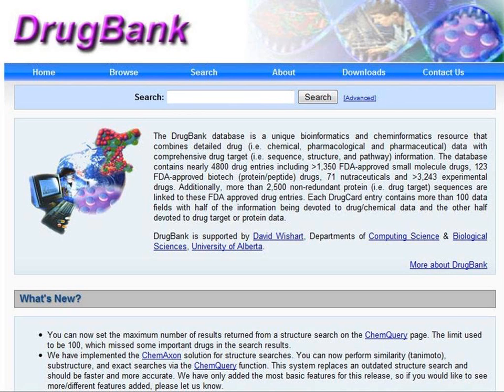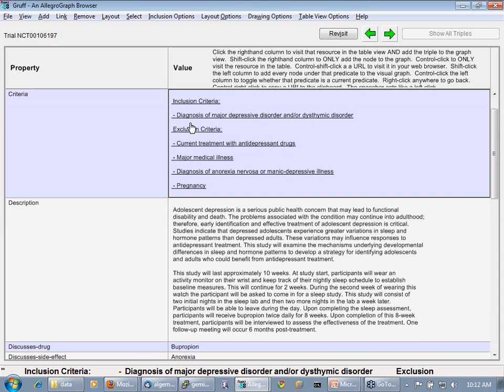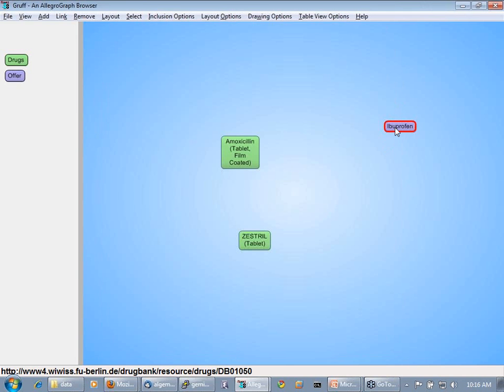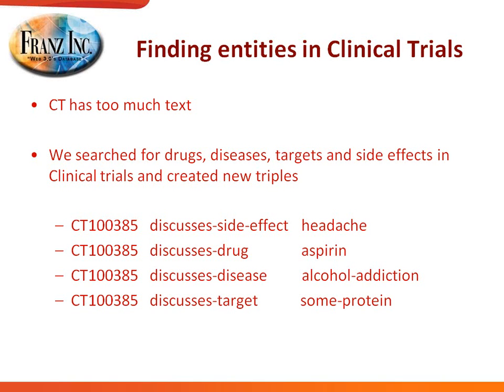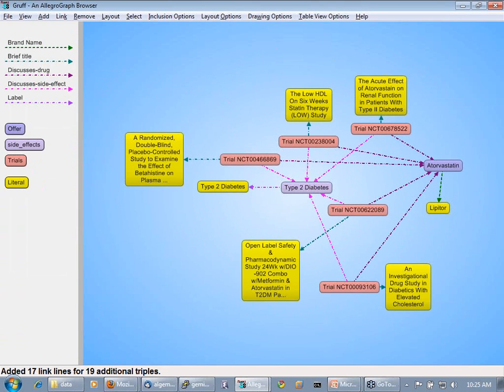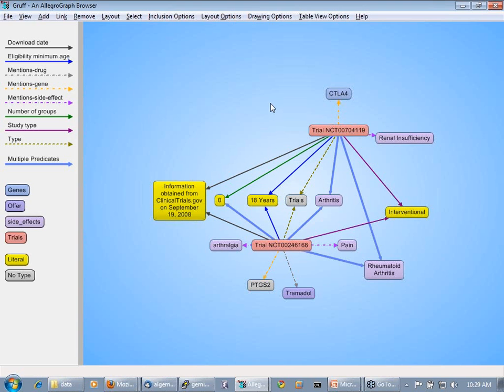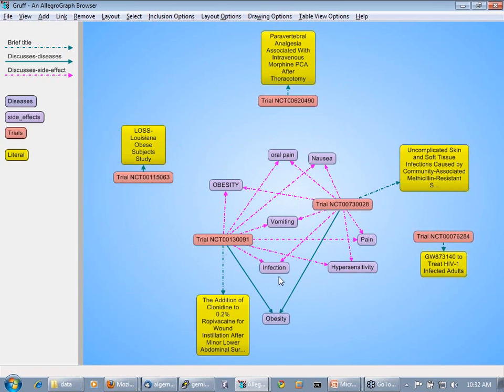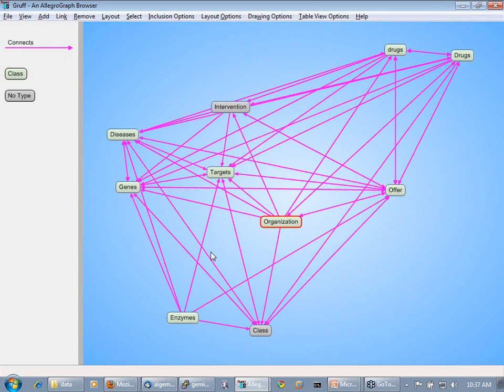Linked Data, Life Sciences, and RDF Stores - Exploration and Demonstration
There is an explosion of linked RDF datasets in the life sciences domain. A typical RDF dataset published on the web is about one particular domain and contains an ontology of the data it contains, a set of instances, and possibly some explicit owl:sameas relations to other instances in other datasets. In practice, the exploration of these data sources is far from trivial. The domain expert has to study each dataset to discover what classes, including properties of each class, it contains. Unfortunately not all datasets come with full ontologies that make this easy. Most interesting problems require one to combine a large number of these datasets and then create queries and analysis programs that touch multiple sources.

This seminar discusses techniques for exploring linked datasets that lack even simple class descriptions, datasets that do contain at least rdf:types, then how to use existing ontologies and the output from these techniques to create an enriched schema space for data mining. We graphically visualize the results of SPARQL queries on this dataset that are currently impossible with regular search engines and do some interesting discovery in ways that are currently impossible without Semantic Technology.